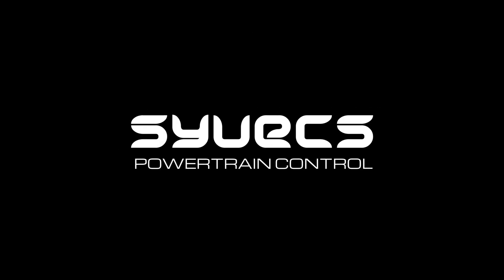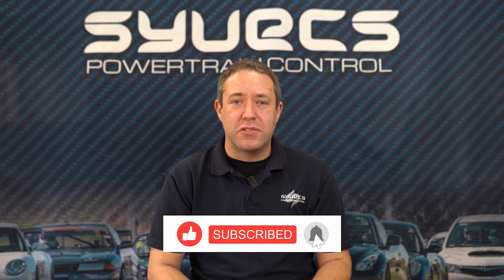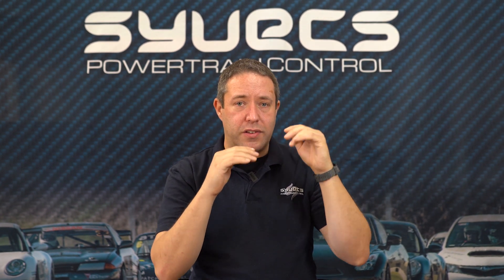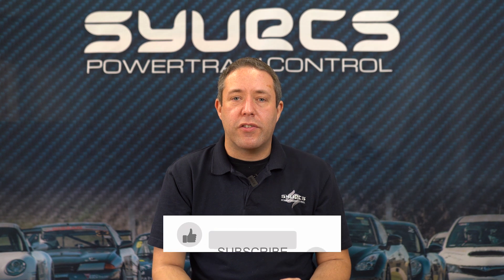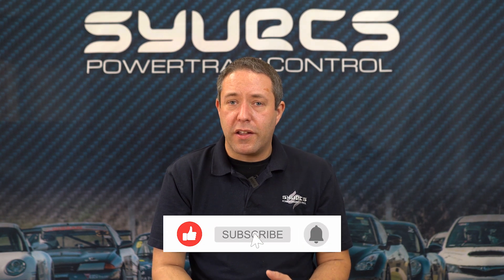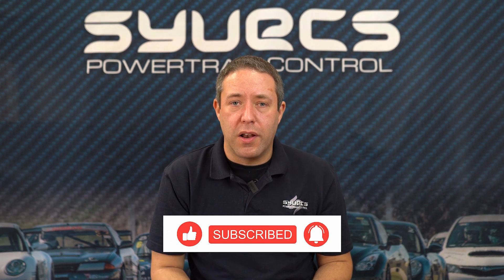Choosing the right TURBO for your car | Syvecs Says #14